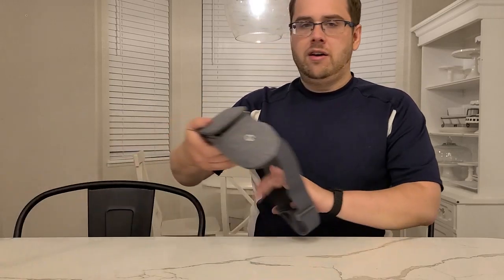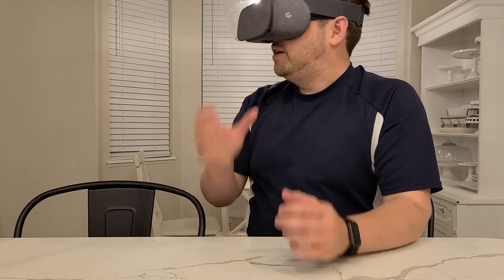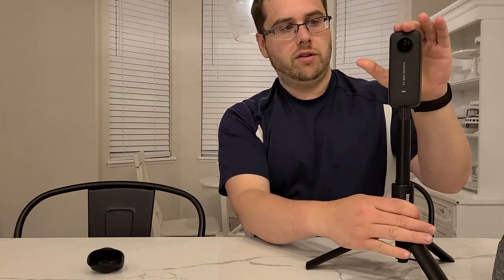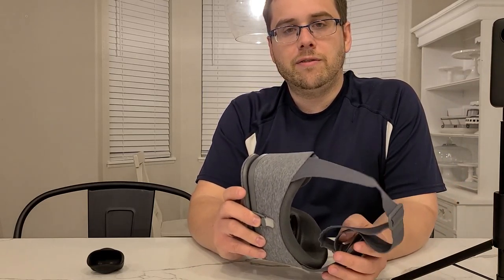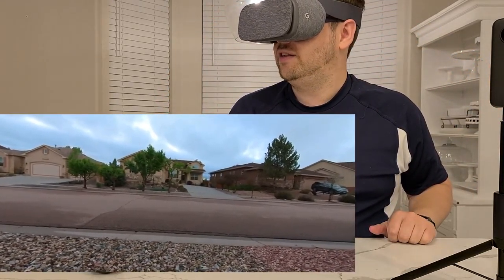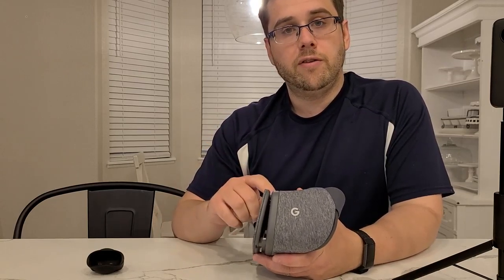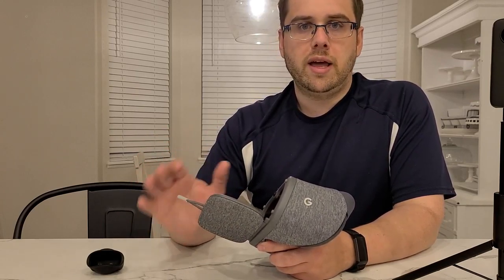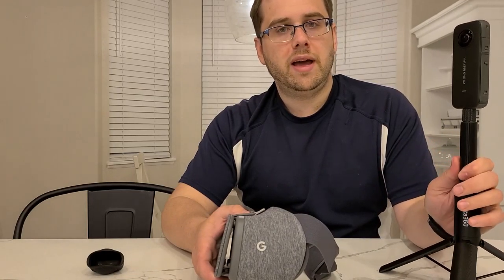Immersive Memories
I use a 360 camera to record memories and then watch them back later using a VR headset. I call these "immersive memories".